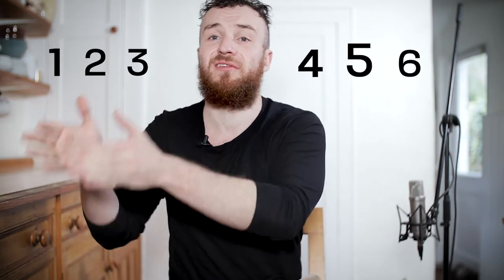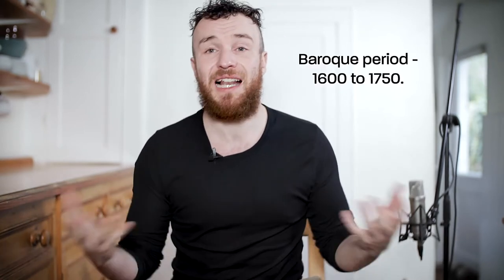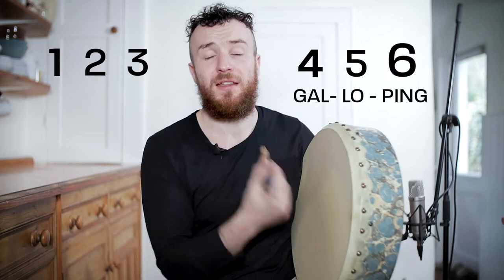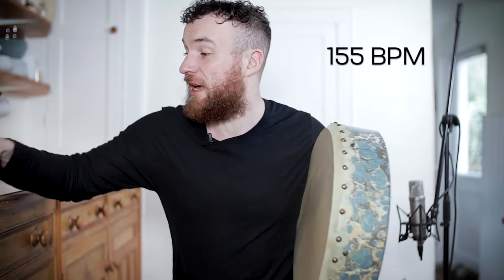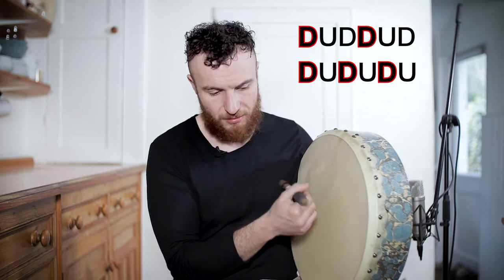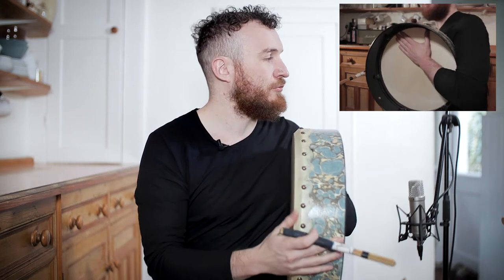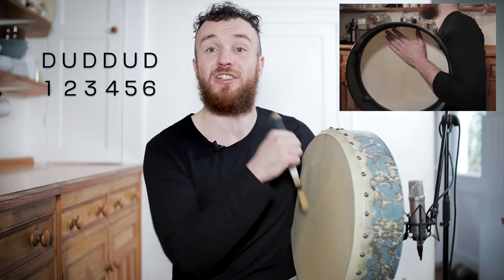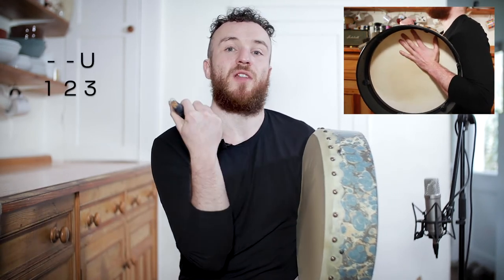HOW TO PLAY BODHRAN: JIGS! What is a JIG, Basic JIG structure and FOUR great JIG patterns.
In this video you'll learn everything you need to know about JIGS and I'll share 4 simple but super effective Jig patterns.

Jigs along with reels are the most popular of traditional Irish dance patterns, and there are many thousands of Jig tunes to have fun playing along with; they truly are the mainstay of most traditional Irish music sessions!

Make sure to use headphones for some juicy bodhran sound :)

LESSON 3 : JIGS
1. What is a Jig? ( 1:29)

2. Foundations and Jig Pattern No.1 (5:00)

3. Jig Pattern No.2 (8:35)

4. Jig Pattern No.3 using hemiola (12:03)

5. Introducing the 'Pop' Sound (14:49)

6. Applying the 'Pop' sound to pattern No.1 (16:15)

7. Jig Pattern No.4 using syncopation (18:31)

I’m Ruairi Glasheen, and I’m a percussionist, composer and filmmaker based in London. I’ve been playing bodhran since I was 4 years old and I simply love this instrument! This is the third episode in a series of informal tutorials where I’ll share with you my approach to playing this instrument so please comment below any suggestions or requests you might have!

Frame drums like the bodhran have popped up in musical cultures all over the world for thousands of years though since the early nineteenth century the bodhran has been an important part of Irish traditional music. Some people believe the bodhran found its name from the Gaelic words for skin and tray combined. Others believe it has derived from the Irish word ‘bodhar’ which means deaf or dull.

The metronome app I am using in this video is called MetroTimer